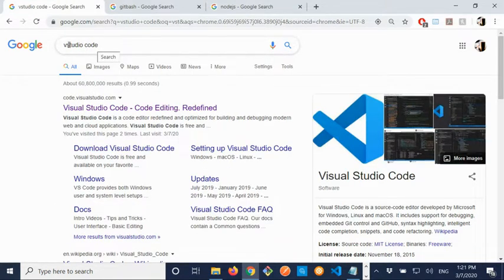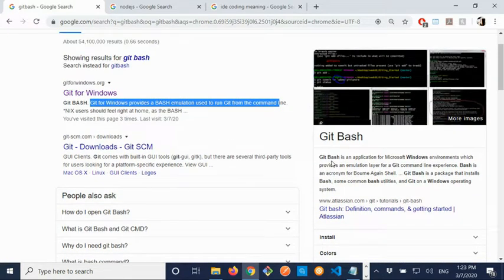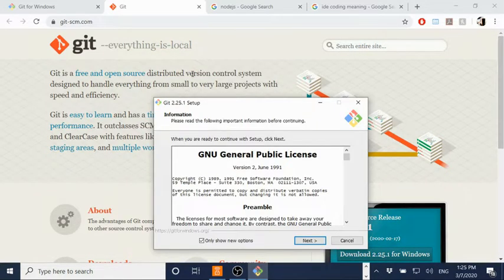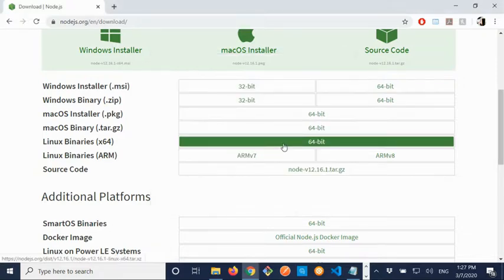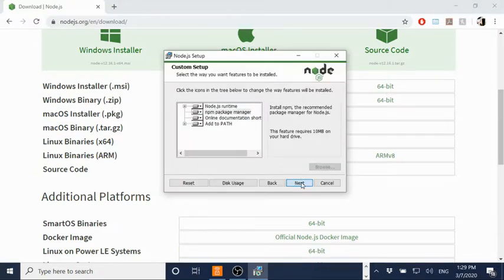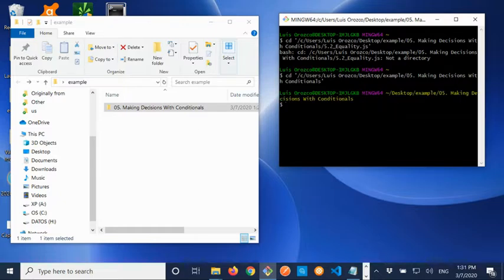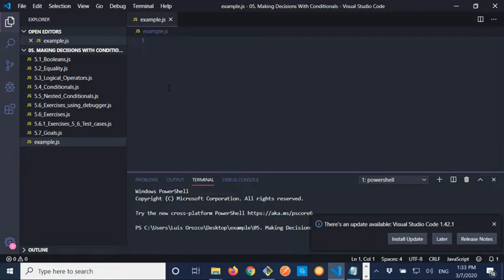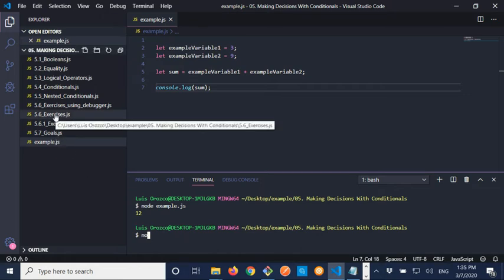How to run Javascript code locally in your computer.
In this video  we are going to install some tools locally in our computers so we can execute and debug javascript code locally.